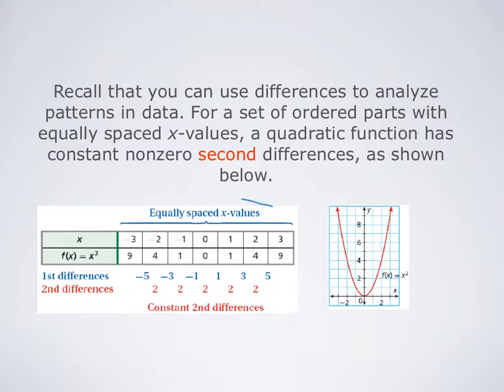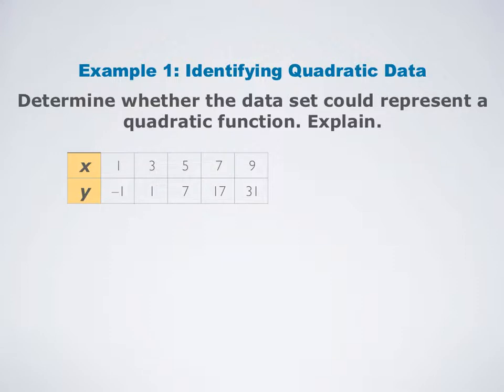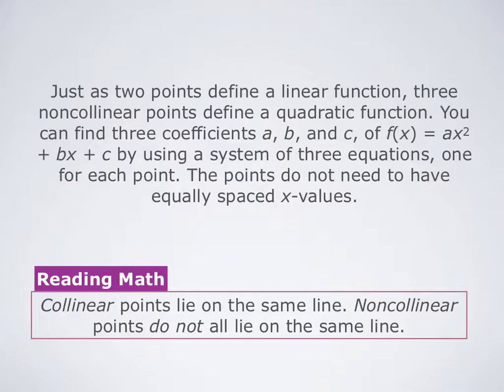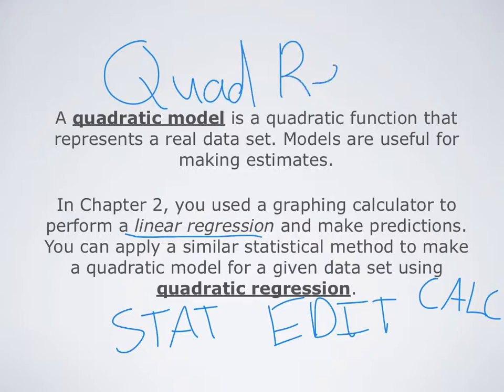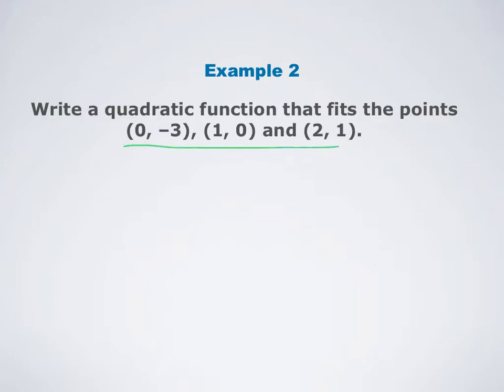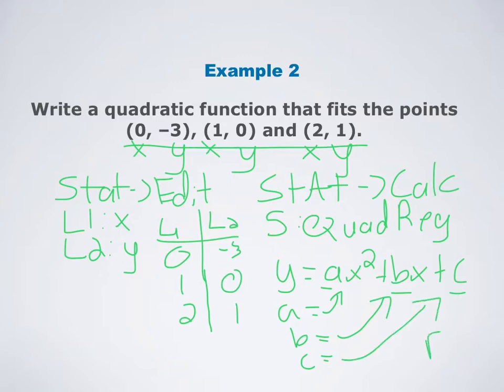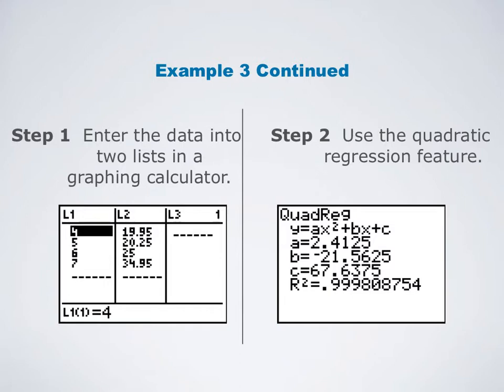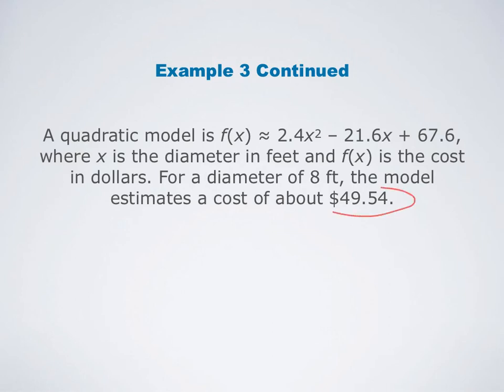Lesson 5.8 Curve Fitting with Quadratic Models